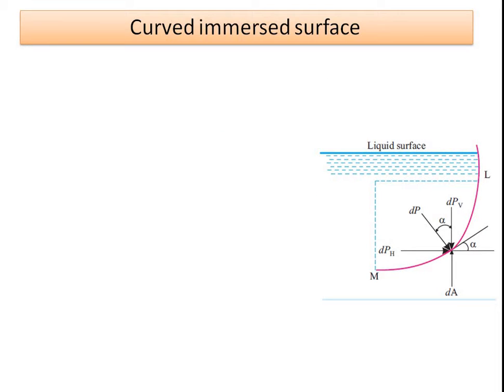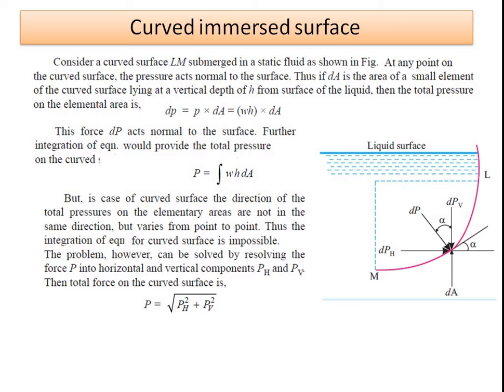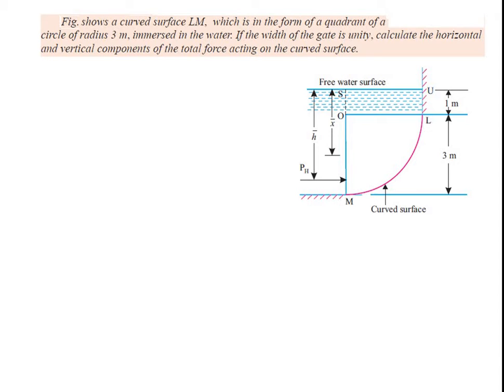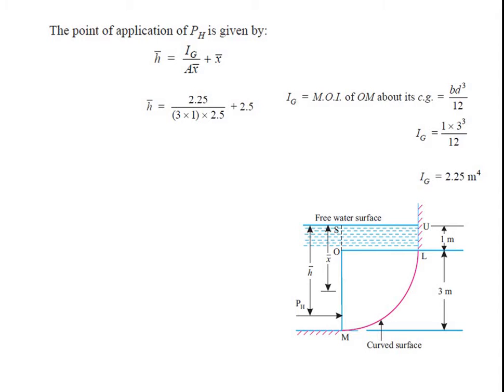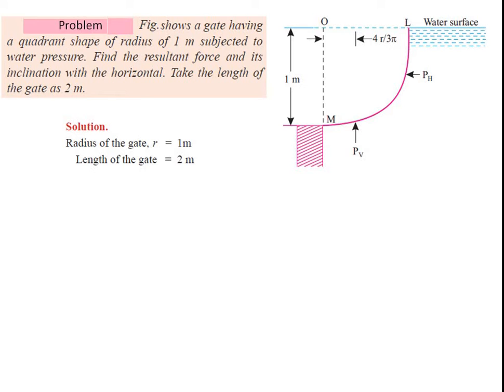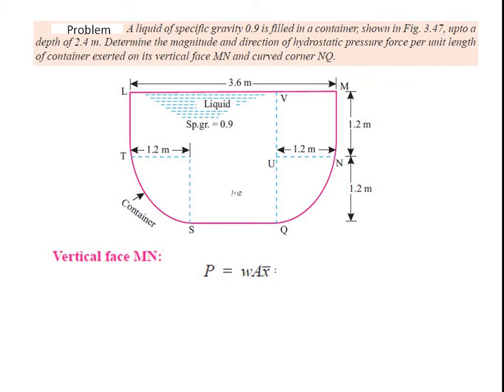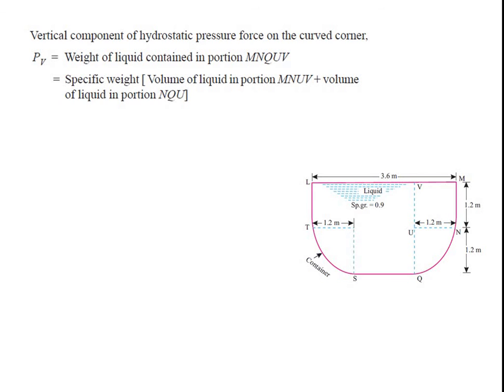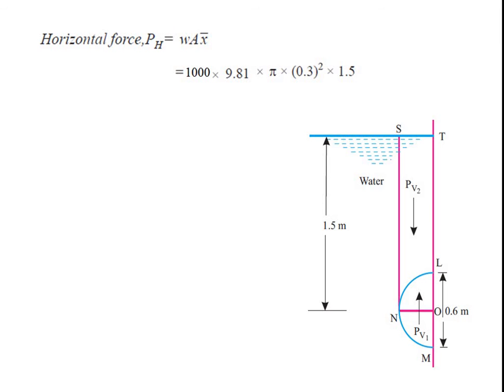Unit 2 Fluid Statics Lecture 3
Hydrostatic forces on submerged bodies –Curved surface